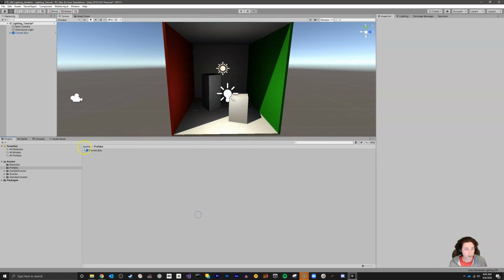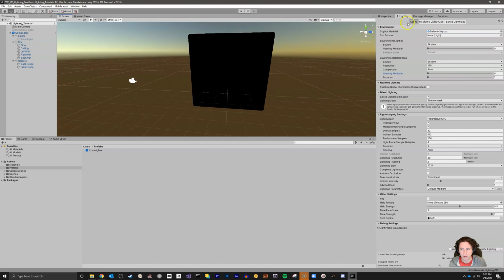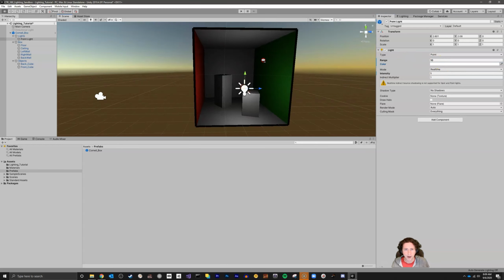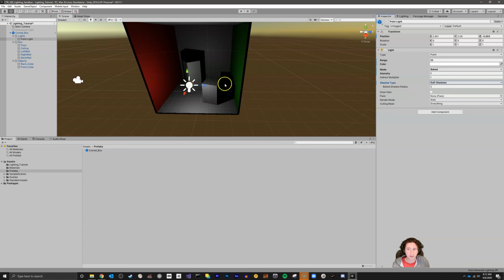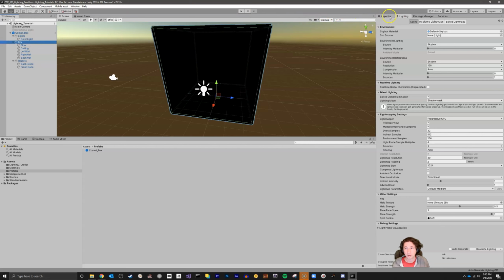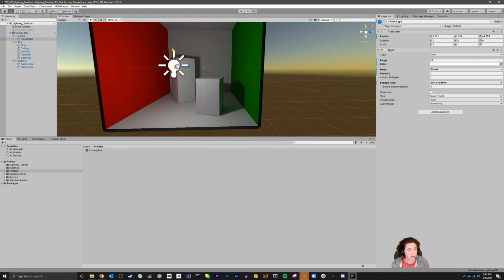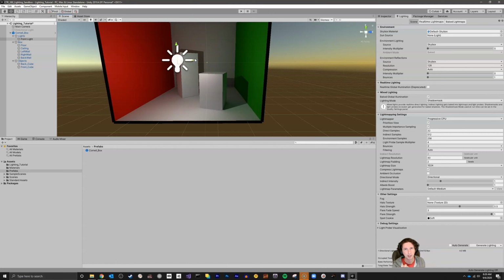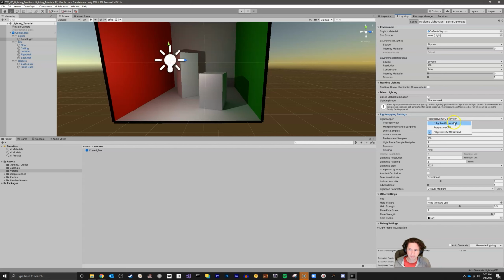Introduction to Lighting in Unity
Quick introduction to the basic lighting components in Unity.